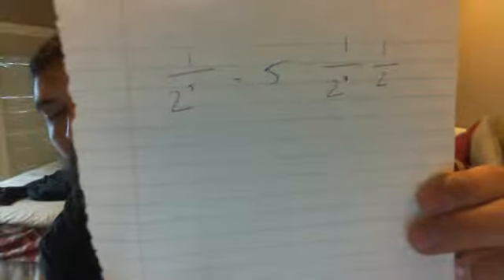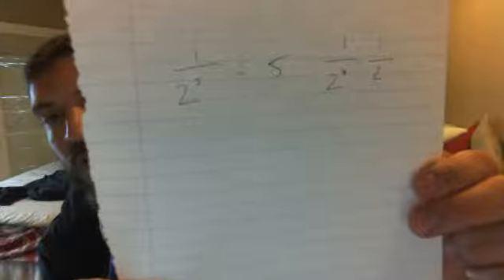order statistic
very well explained!!